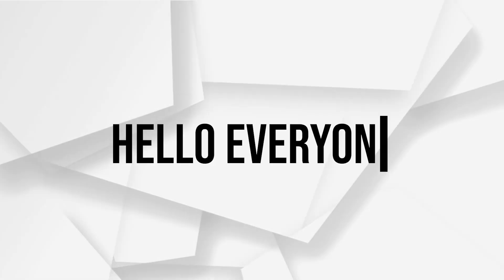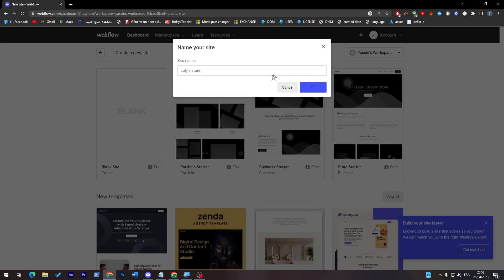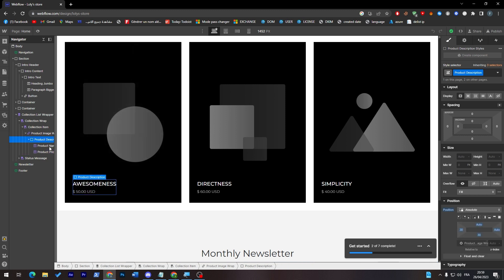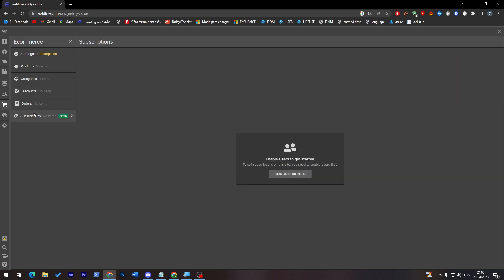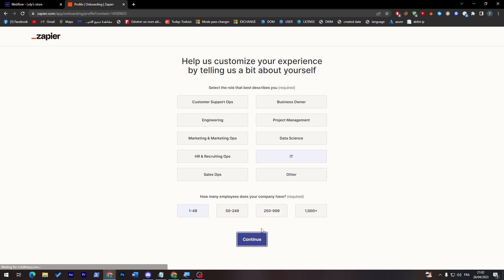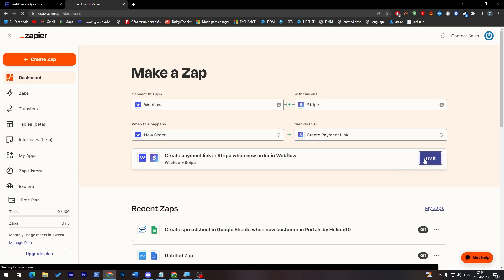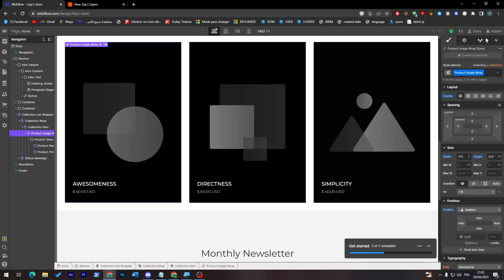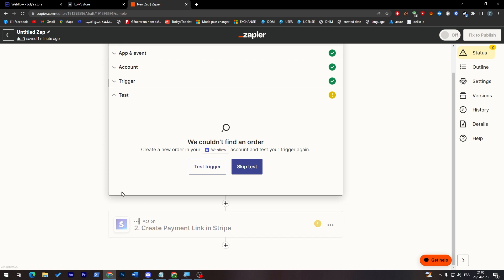How To Add Payment Methods On Webflow 2025! (Full Guide)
Today I show webflow payment methods,webflow,webflow tutorial,webflow ecommerce,webflow add payments